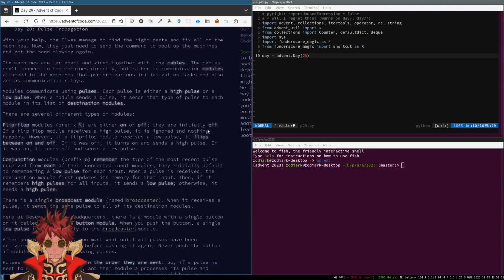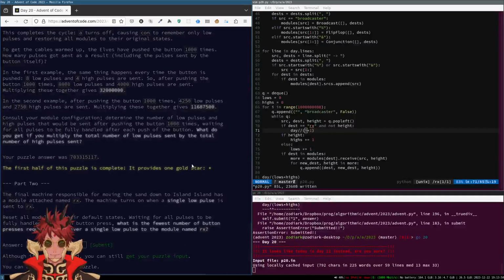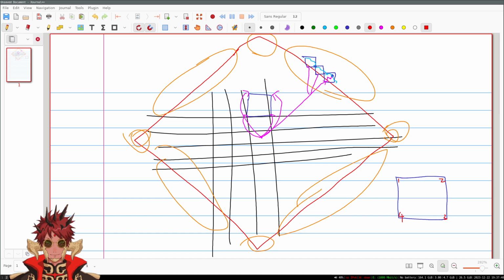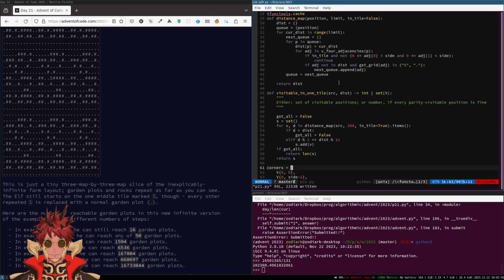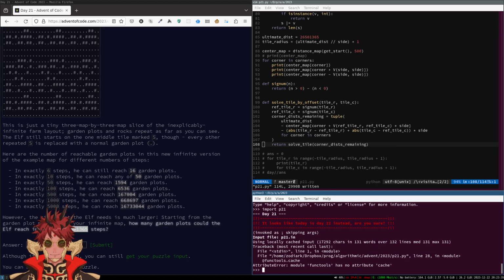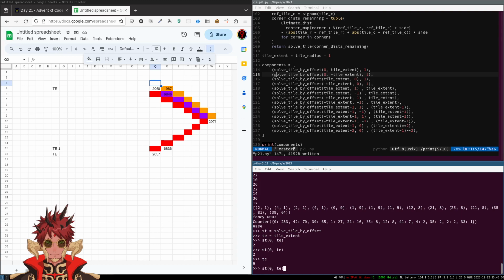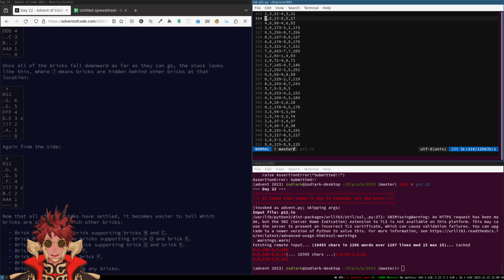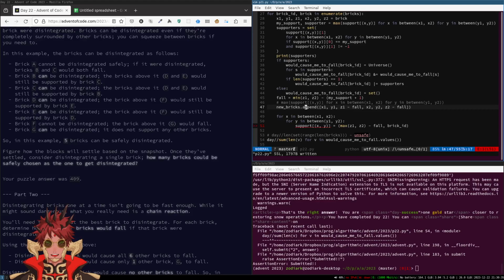advent of code 2023 day 20–22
does this make it a lot easier or a lot harder?